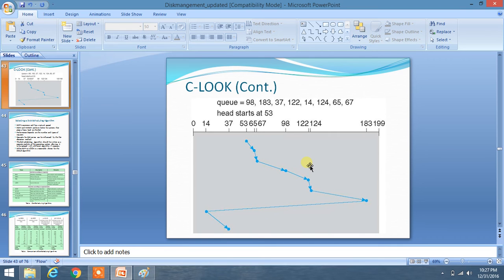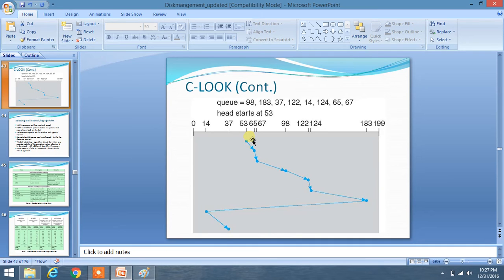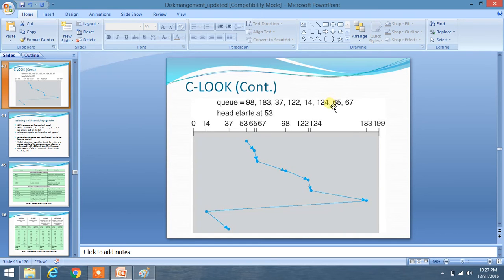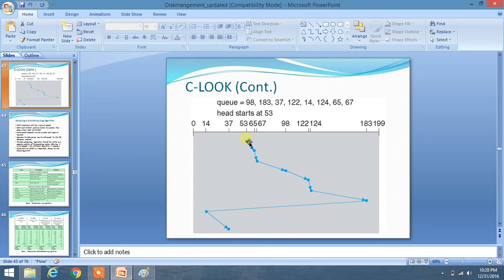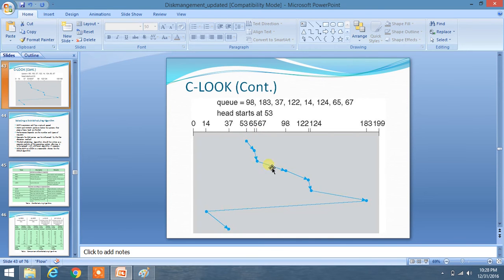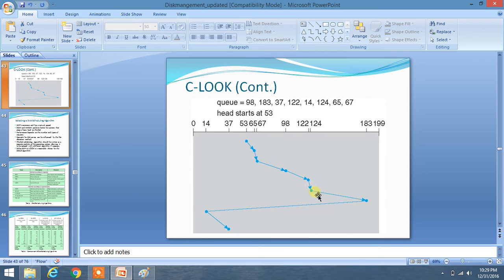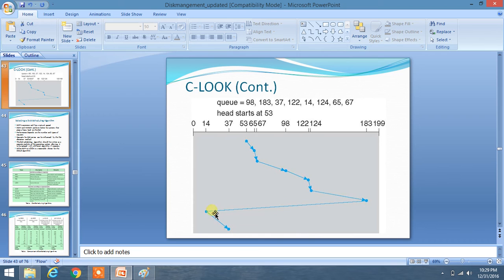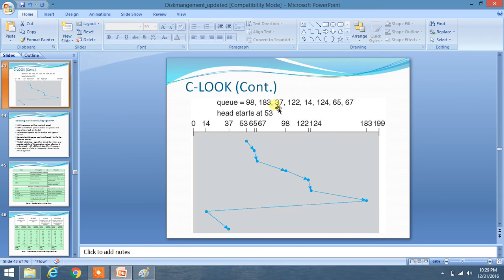Circular LOOK (C-LOOK) Disk Scheduling Algorithm in Operating System